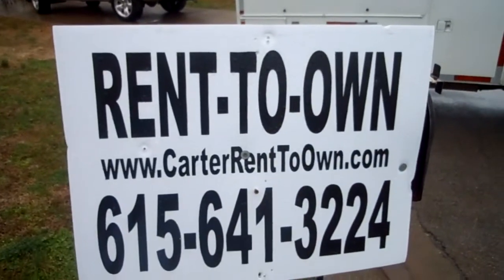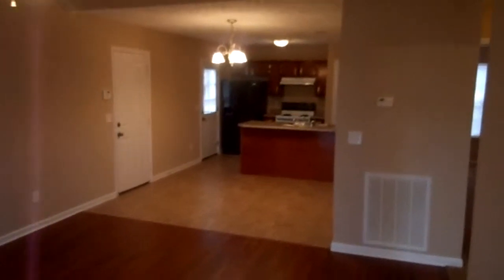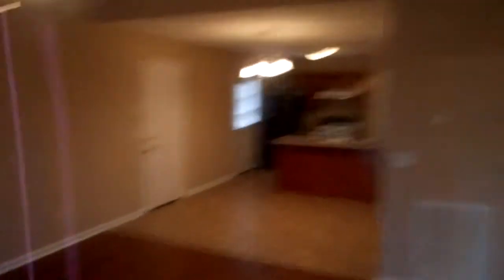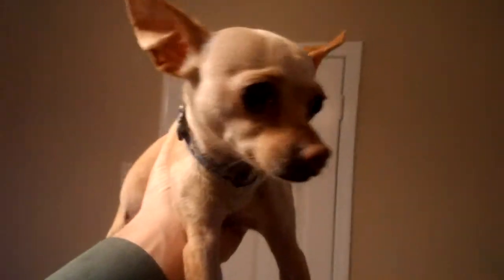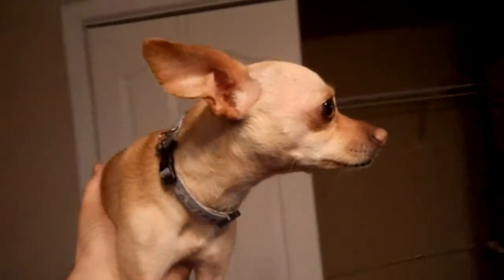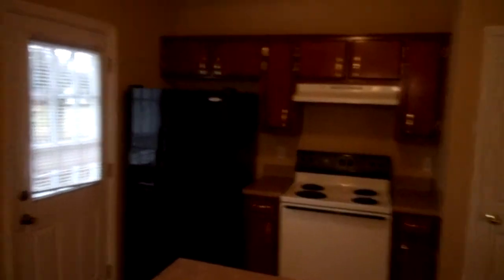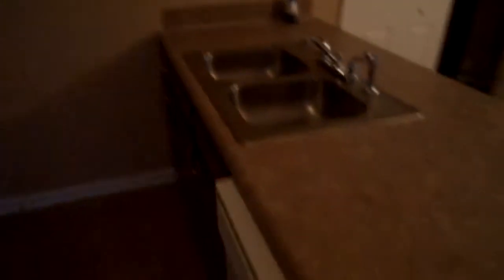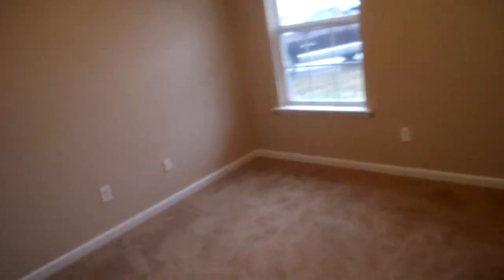4923 Camborne Circle, Murfreesboro, TN by Carter Rent To Own - big 2 bedroom with a garage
Very nice 2 bedroom with a garage house near The Avenue Mall.  Two bedrooms, one bath, garage and even pull down attic stairs for storage.  All appliances including a side by side refrigerator with ice maker.

Rent To Own homes in Murfreesboro, Tn, Rent To Own homes in Lavergne, TN, Rent To Own homes in Madison, and Rent To Own homes in Nashville/Hermitage.  Home rentals in Nashville and Middle Tennesee.  Call Henry Carter at Lease purchase homes in Antioch, TN, Rent to Own homes in Hermitage, TN, and lease purchase homes in LaVergne, TN. Lease purchase homes in Hermitage Ouit flushing your money away renting when you can Rent To own with me for the same or less money. Carter Rent To Own is the best deal in middle Tennessee.  Carter Rent To Own wants to help you find a home.